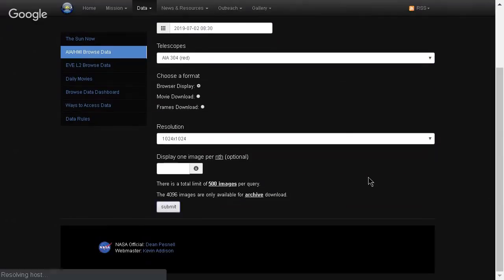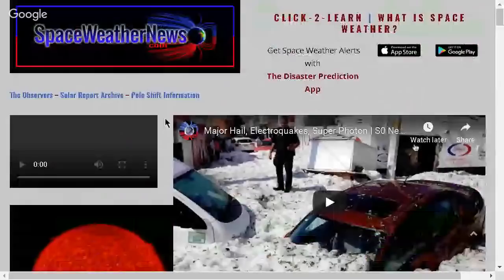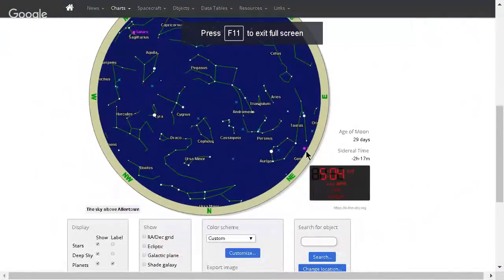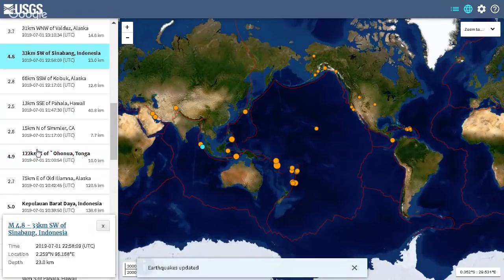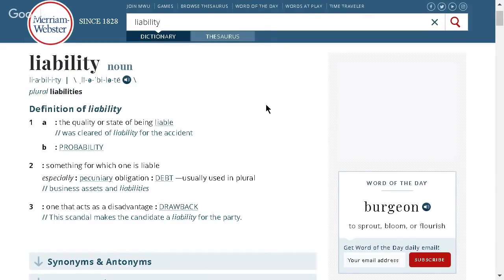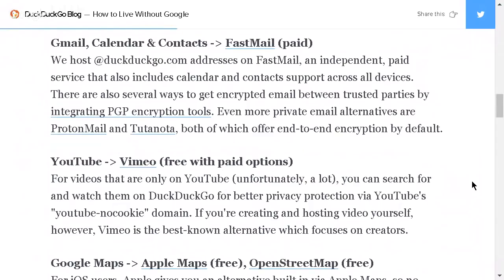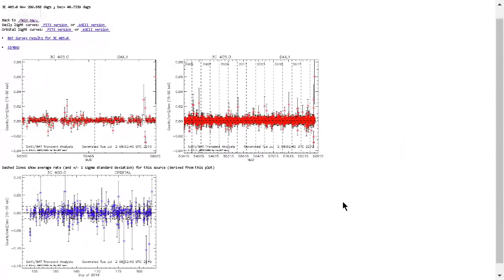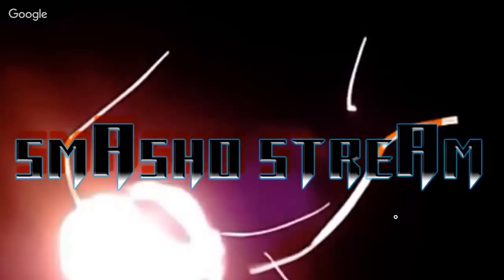smAsho streAm LIVE: Sunspots? Nope. Google? Nope. Censorship? Yep.